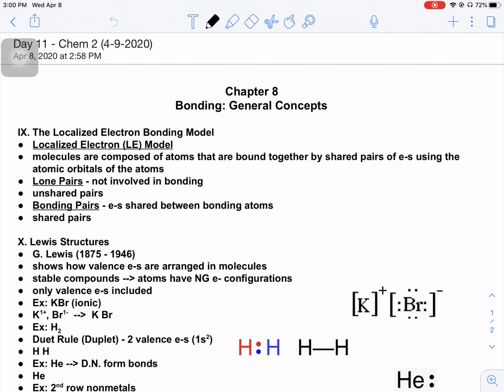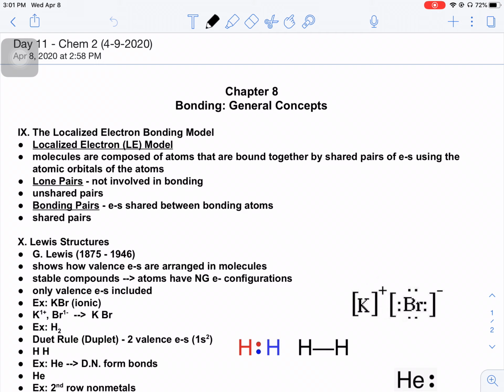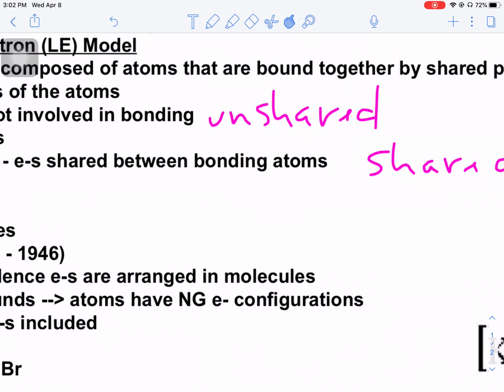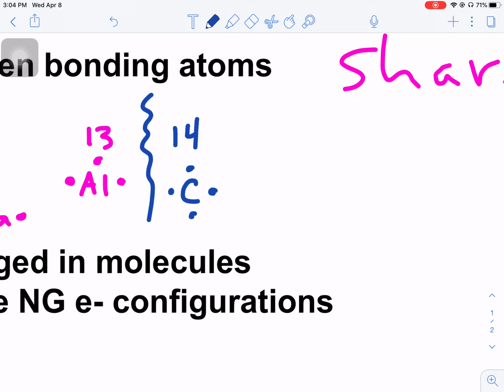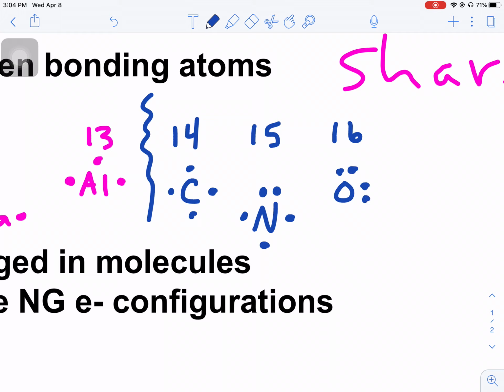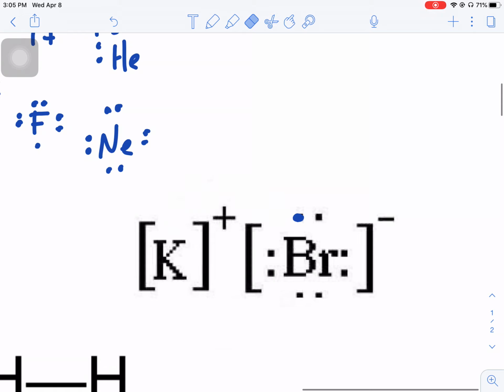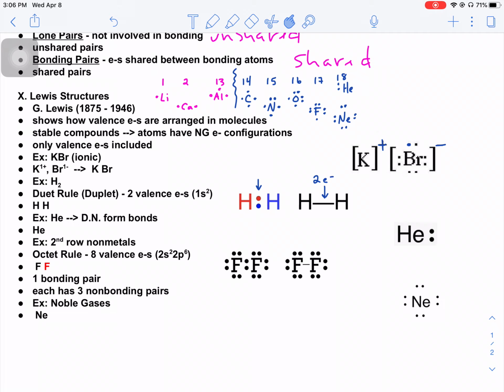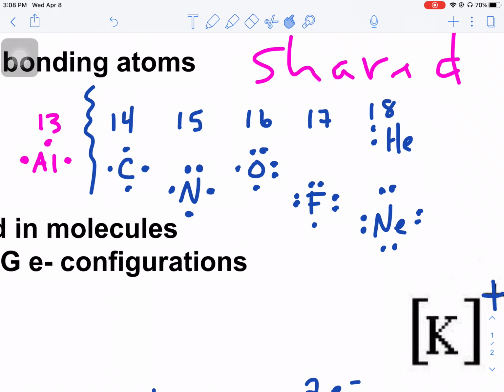Day 11 - Chem 2 (4-9-2020)